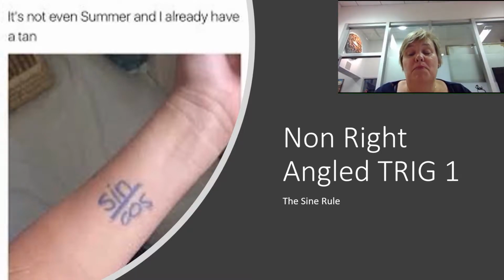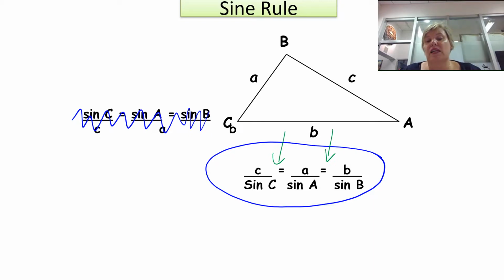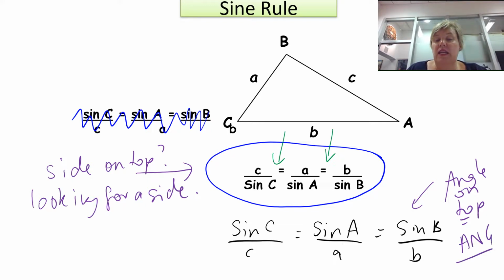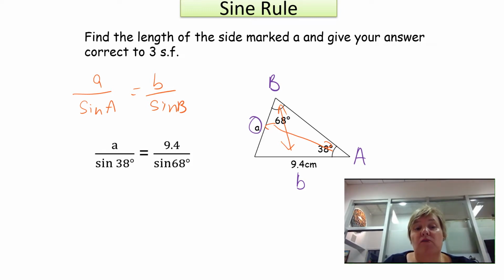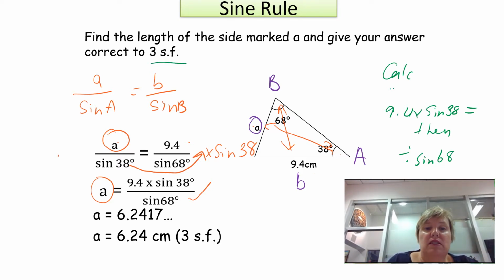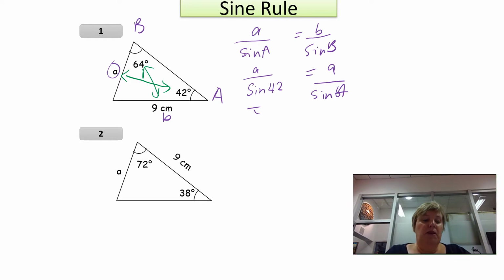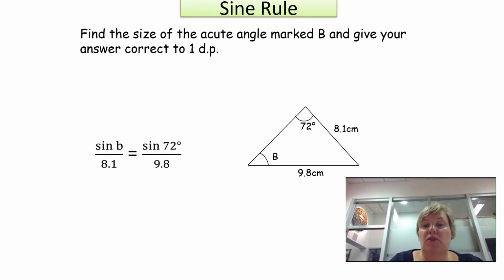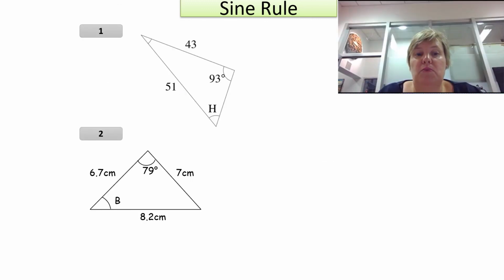NR 1 Sine rule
Non right angled trig 1